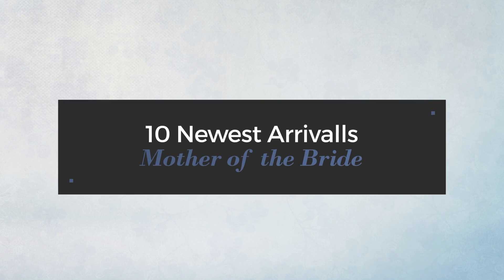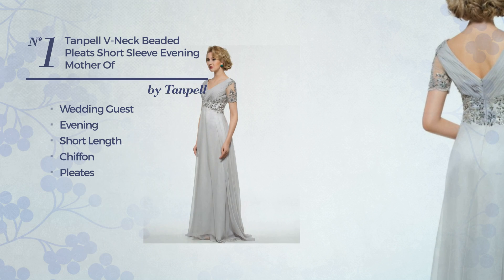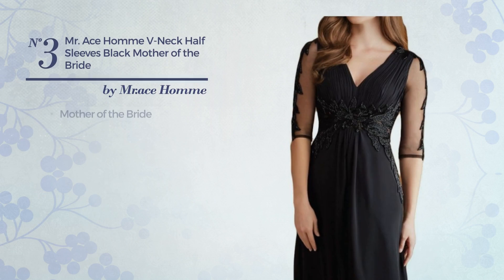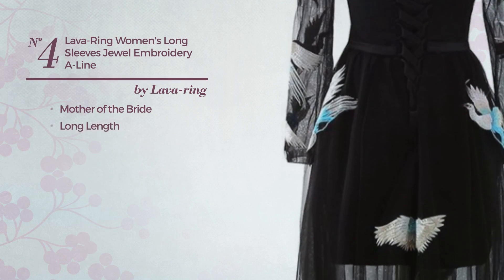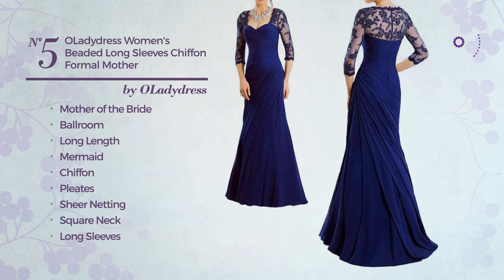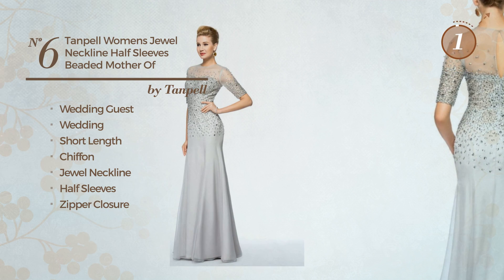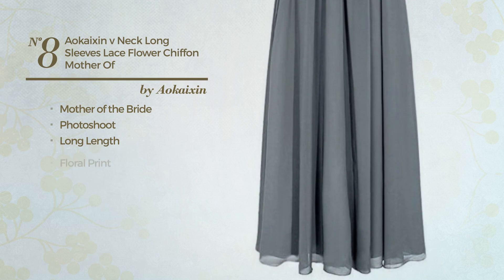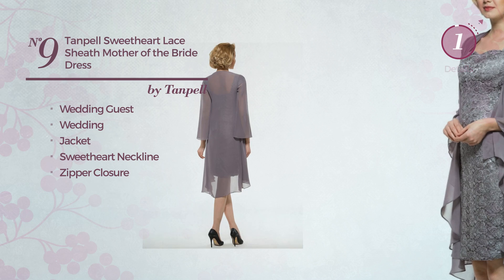10 Newest Arrivalls Mother of the Bride Dresses Collection, Winter 2017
10 Newest Arrivalls Mother of the Bride Dresses Collection, Winter 2017

Online shopping for Mother of the Bride from a great selection at Clothing, Shoes & Jewelry Store.
Mother of the Bride - Wedding Party, Clothing, Shoes & Jewelry,
Tanpell V-Neck Beaded Pleats Short Sleeve Evening Mother of the Bride Dress US16 Beaded Pleats Short Sleeve Evening Mother of the Bride Dress...

Mr.ace Homme Knee Length Short Sleeves Lace Mother Of The Bride Dresses M0117 Length Short Sleeves Lace Mother Of The Bride Dresses M0117

Mr.ace Homme V-Neck Half Sleeves Black Mother Of The Bride Dresses For Women M0116 Neck Half Sleeves Black Mother Of The Bride Dresses For Women...

Lava-ring Women's Long Sleeves Jewel Embroidery A-line Mother of the Bride Dress Black US8 Long Sleeves Jewel Embroidery A line Mother of the Bride...

OLadydress Women's Beaded Long Sleeves Chiffon Formal Mother of the Bride Dress Navy Blue US16 Women's Beaded Long Sleeves Chiffon Formal Mother of the Bride...

Tanpell Womens Jewel Neckline Half Sleeves Beaded Mother of the Bride Dress US2 Jewel Neckline Half Sleeves Beaded Mother of the Bride Dress...

Charm Bridal Long Sleeve Formal Lace Mother of the Bride Prom Dress Knee Length -2-Dark Green Sleeve Formal Lace Mother of the Bride Prom Dress Knee...

Aokaixin V Neck Long Sleeves Lace Flower Chiffon Mother of the Bride Dresses Dark Navy US8 Long Sleeves Lace Flower Chiffon Mother of the Bride Dresses...

Tanpell Sweetheart Lace Sheath Mother of the Bride Dress with Bolero Jacket US16 Sweetheart Lace Sheath Mother of the Bride Dress with Bolero Jacket...

Tanpell Women's Beaded Embroidered Tea Length Mother of the Bride Dress Purple US2 Beaded Embroidered Tea Length Mother of the Bride Dress Purple...

Try also: Tanpell, Mr.aceHomme, Lava-ring,